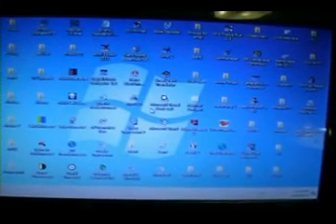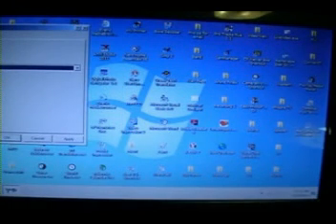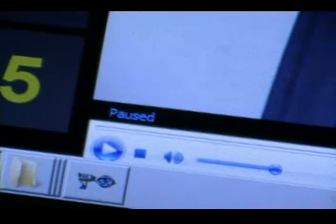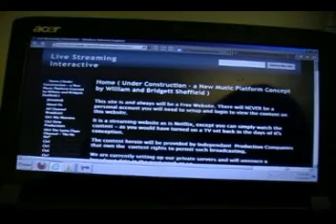Introduction.MPG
Live S